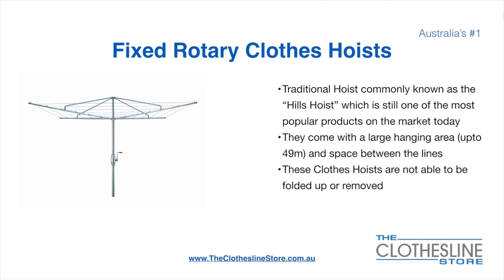If You're Looking For a New Clothesline in Flemington 3031 Victoria, We Have a Solution For You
If you are looking for a new clothesline in the Flemington 3031 VIC area we have a solution for you

In addition to a large selection of brands you also have access to a full range of types and styles of clotheslines at The Clothesline Store, these include:

- Retractable
- Portables

So for all your clothesline solutions in Flemington 3031 VIC visit us